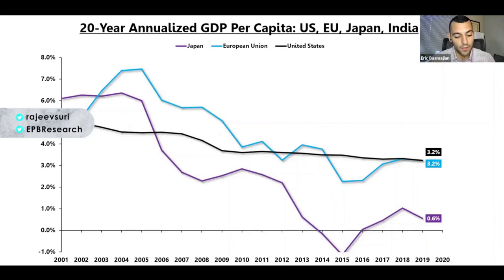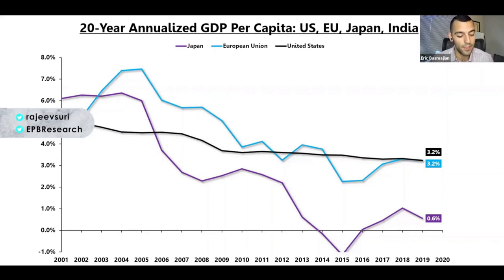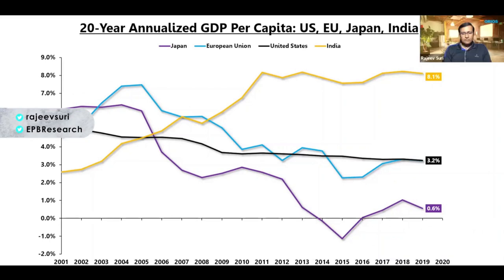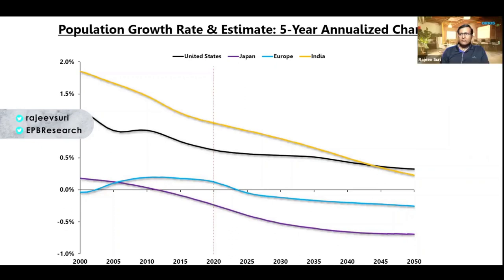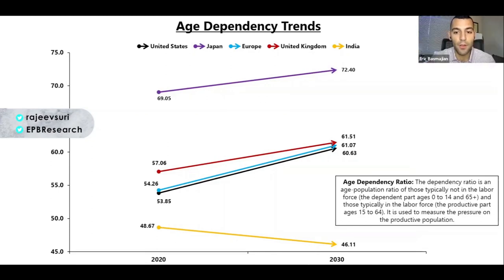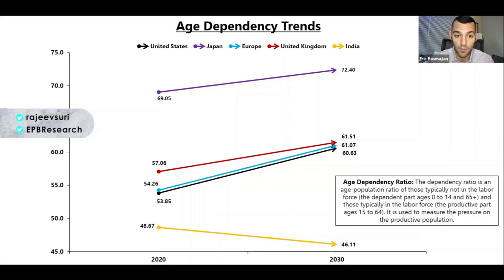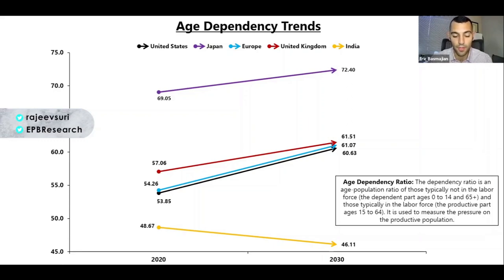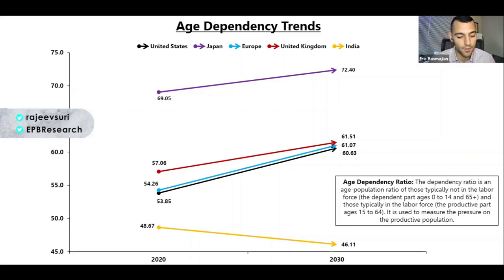India is diverging from the world trends, and that’s good! (w/ Rajeev Suri and Eric Basmajian)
Eric Basmajian, founder and editor at EPB Macro Research, joins Rajeev Suri of Orios Venture Partners to break down his near-term outlook on India Vs.  the global economy in this short 3-minute video snippet with Rajeev Suri of Orios Venture Partners.

Filmed on May 6, 2021